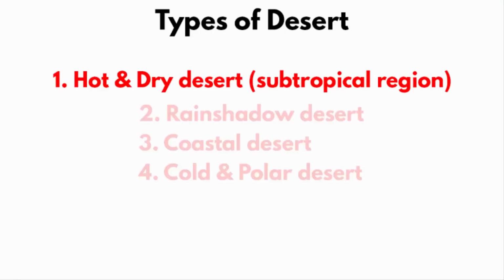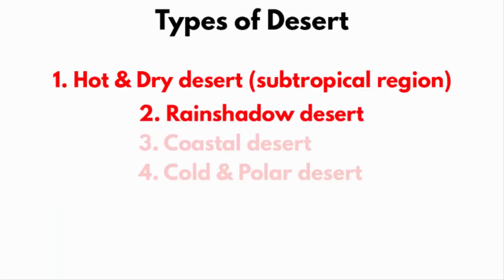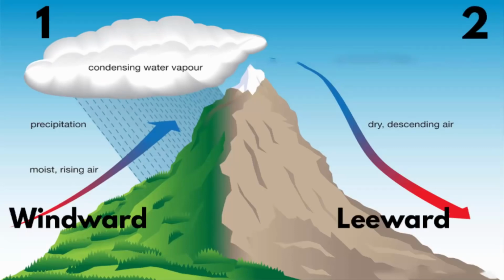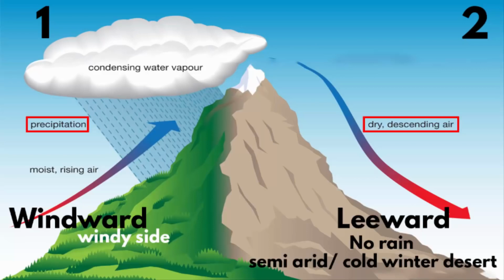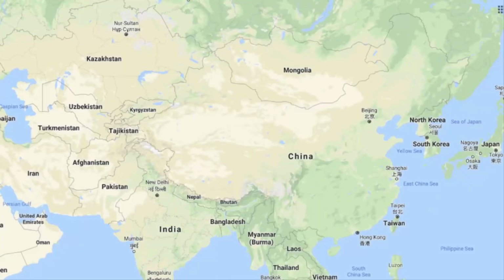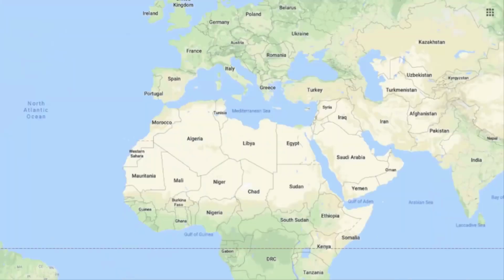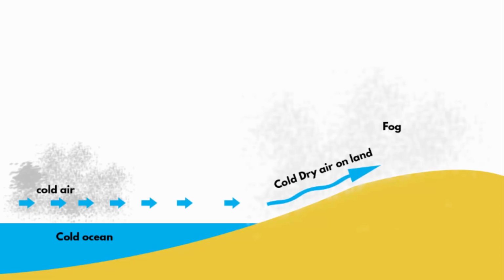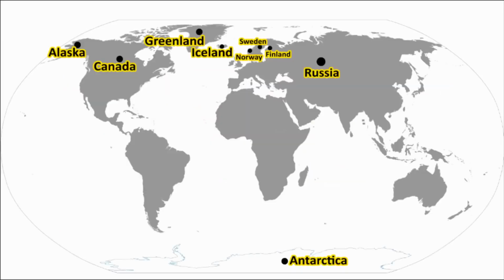How are deserts formed?